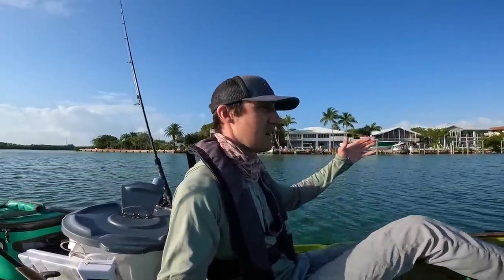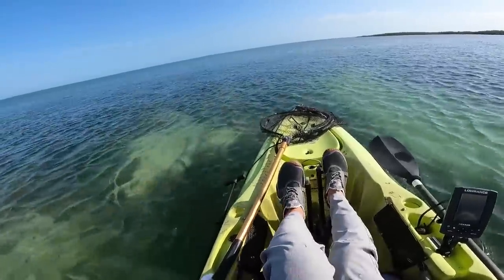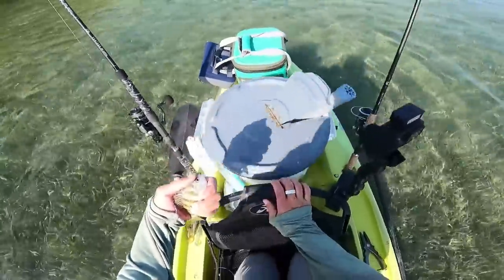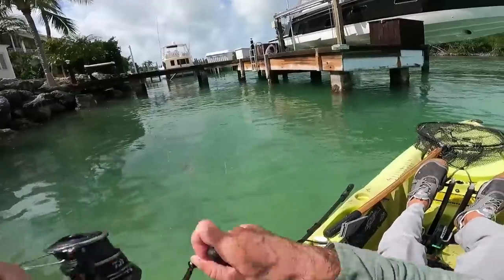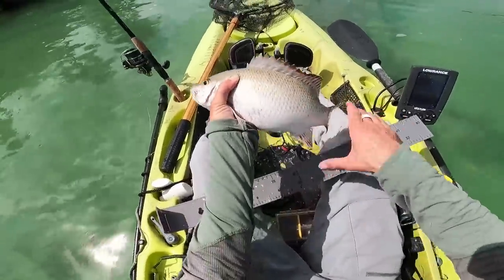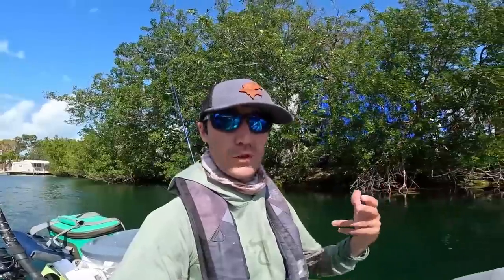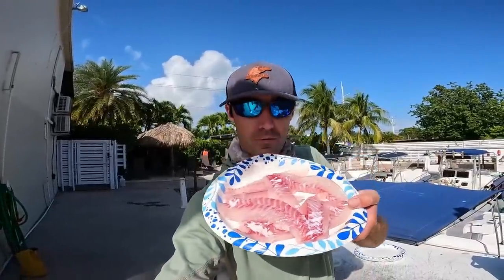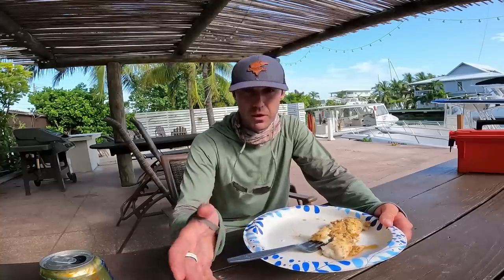Exploring NEW Waters - Florida Keys Snapper Catch n Cook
Hey Fishaholic's, I hope you all enjoyed and that you are all getting out on the water and catching some fish!!

Tight Lines,
Rich

Fish seasoning, Fish Monger Fire and Smoke (bought it at Walmart)

Rtic cooler,

My Live Well Setup,
10 gallon brute trash can,
Bubble Box,